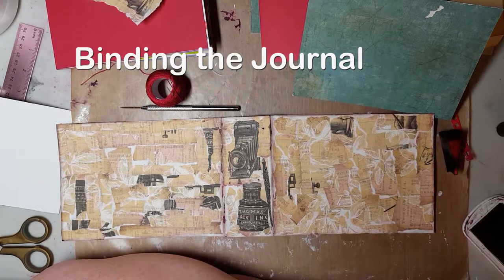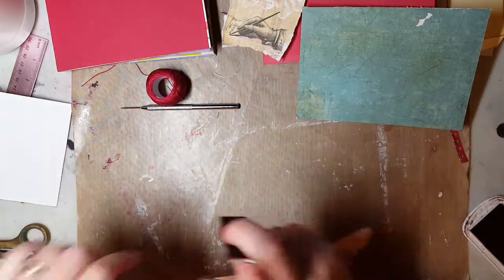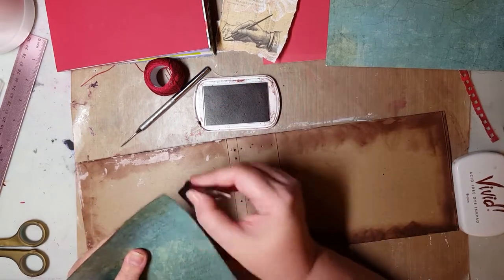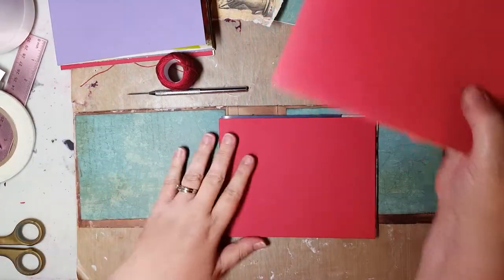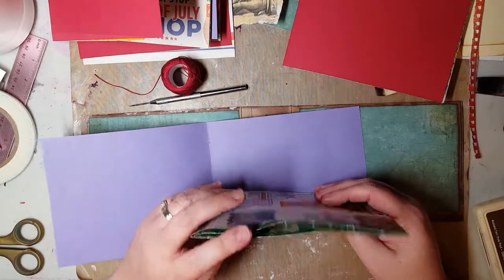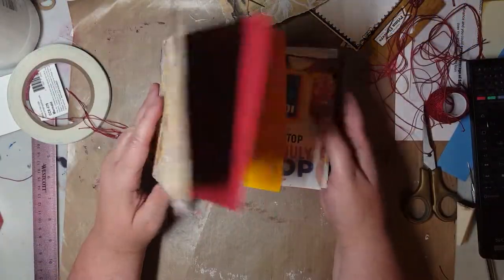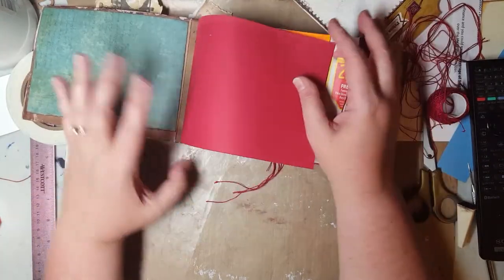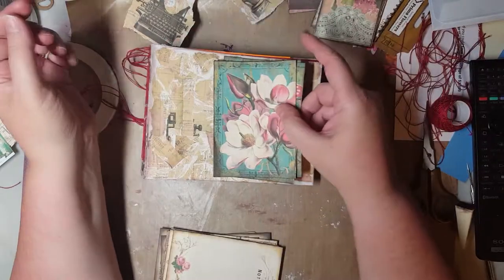Binding the Journal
Putting together the cover and the signatures.